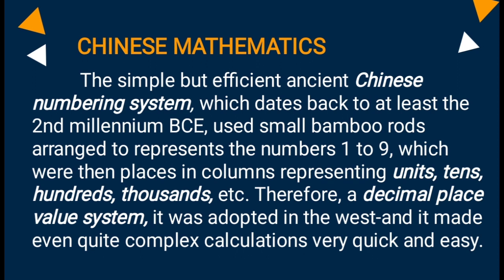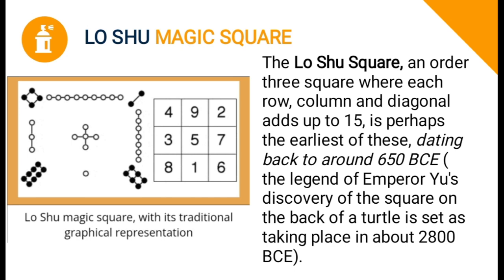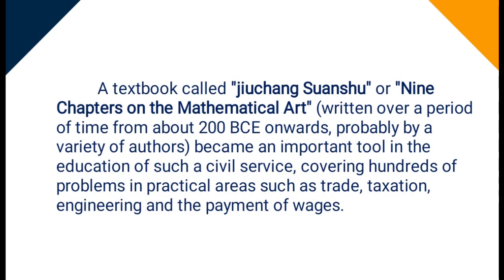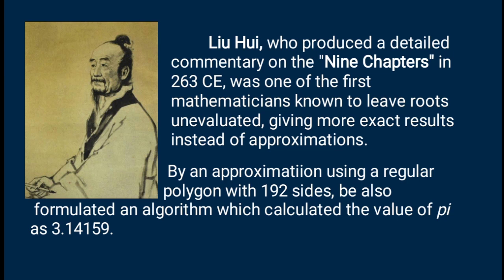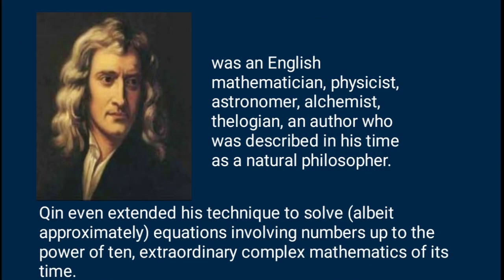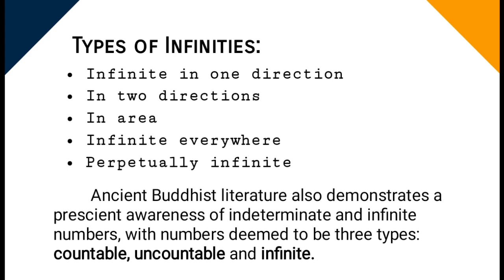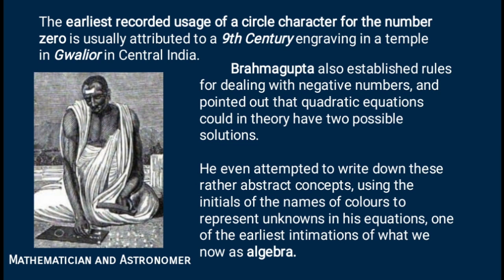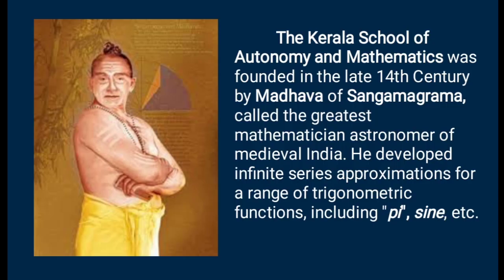Chinese and Indian Mathematics